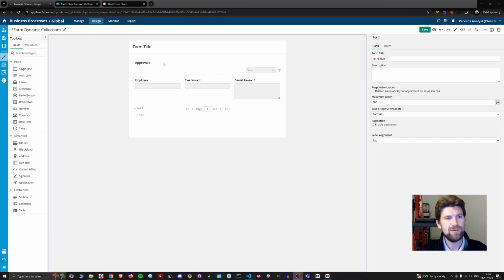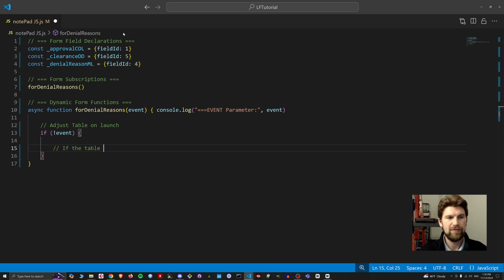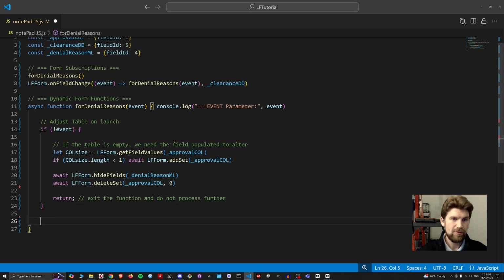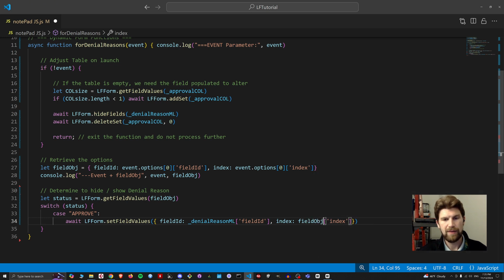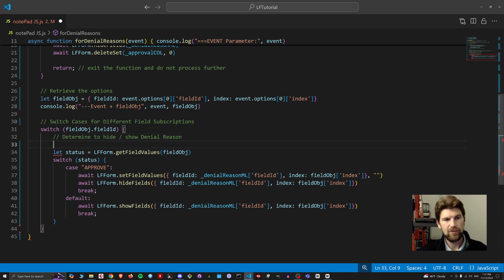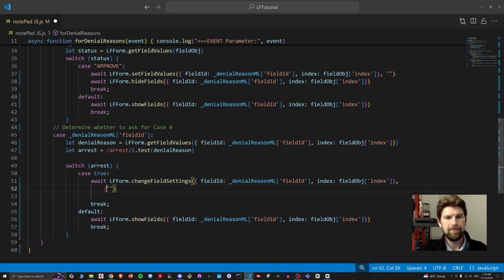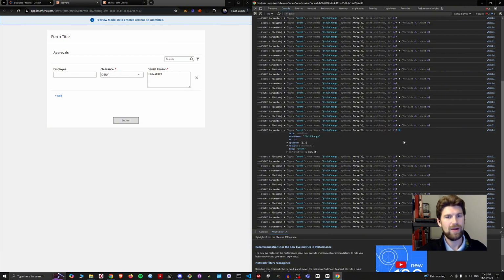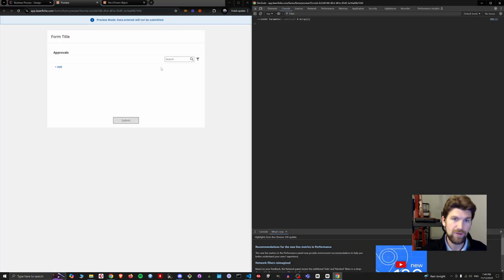Laserfiche Cloud Tutorial - Dynamic Collection Rows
Laserfiche Cloud is a phenomenal low-code application, but the real power gets unlocked when you actually utilize the JavaScript, html, and CSS in forms! This series will take you from basic understanding of interacting with the LFForm object to setting up more complex forms.